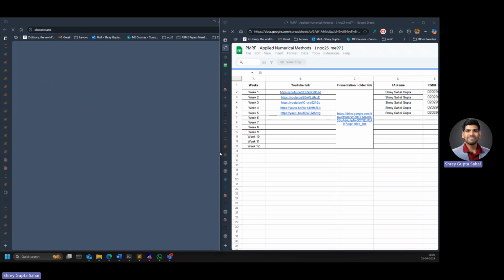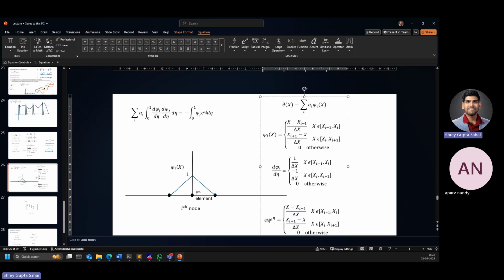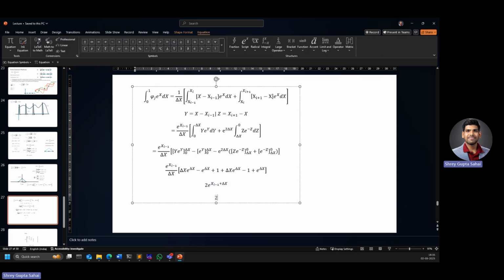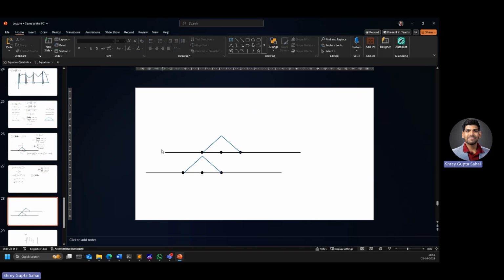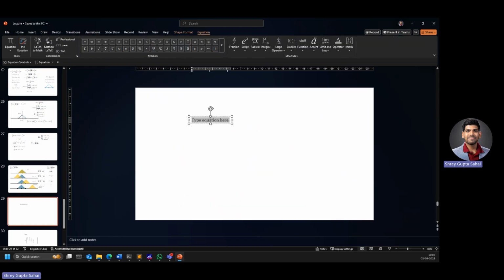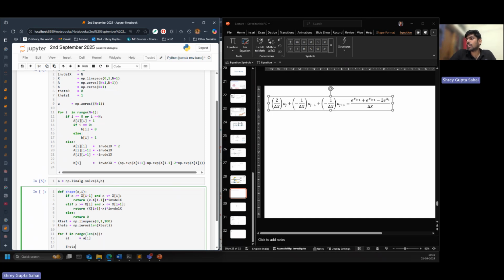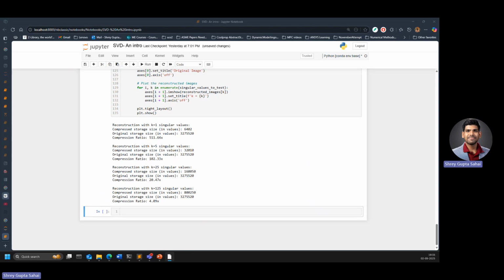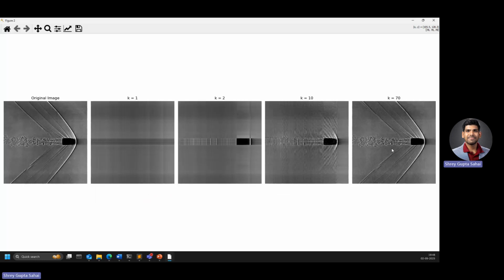Live Interaction Session NOC25 ME97 Applied Numerical Methods Session 6